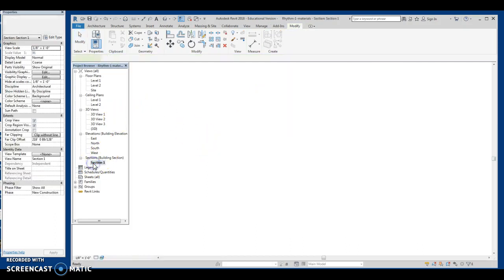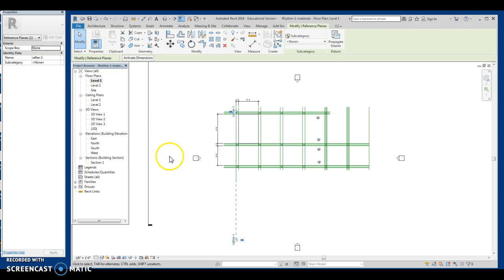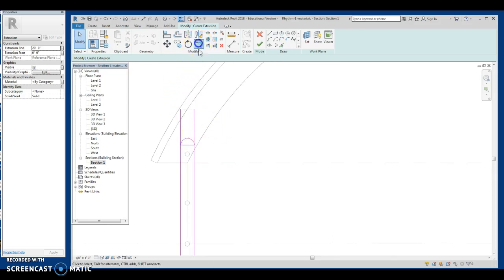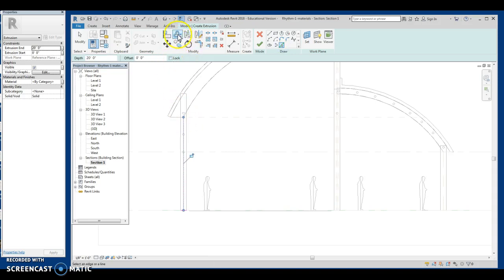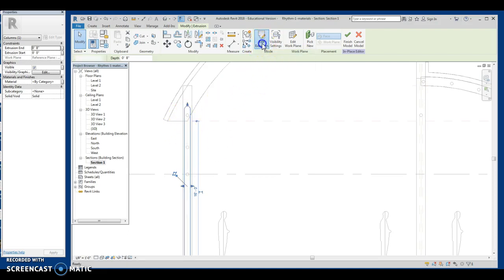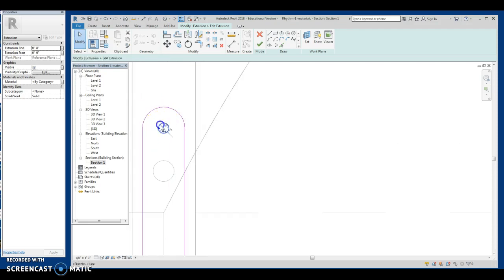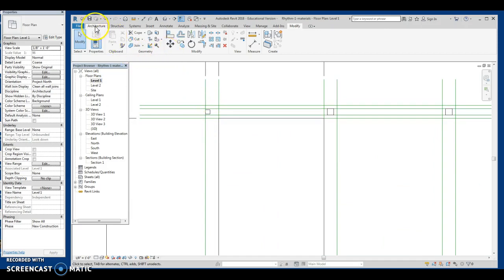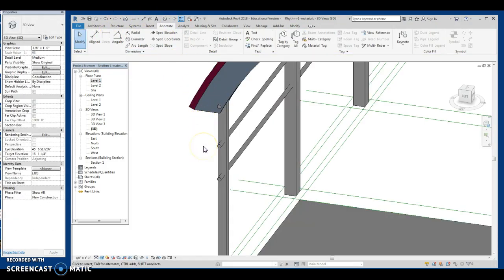Nazanin Saidi Modifiying models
after vertical extrusion you may want to change to horizontal extrusion with modeling from ref plane